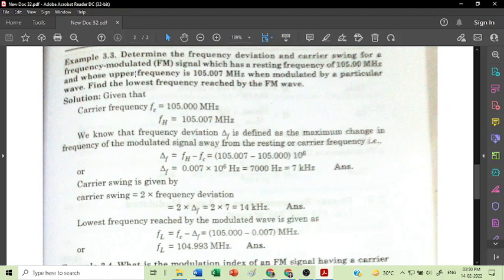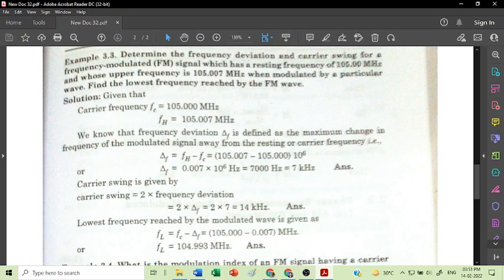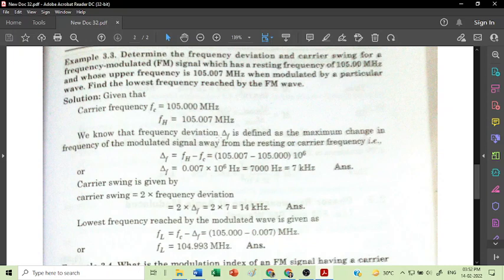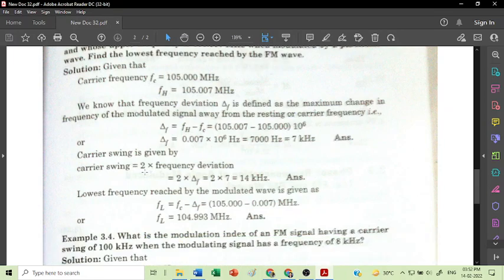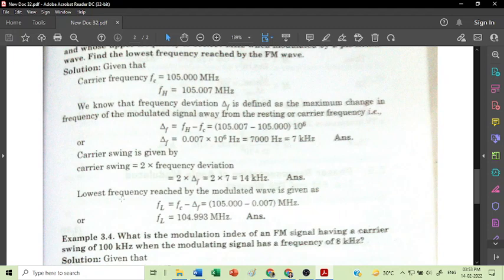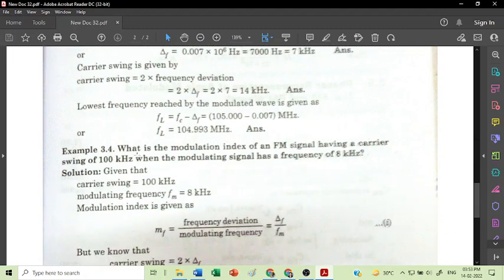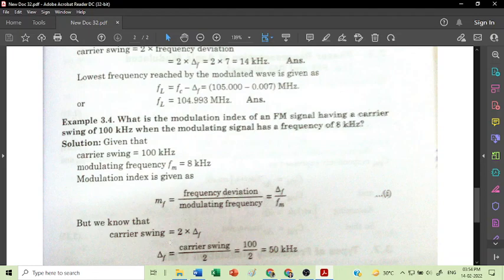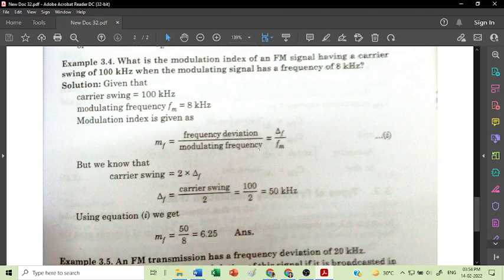Analog & Digital Communication: Numerical on frequency modulation | FM Numericals